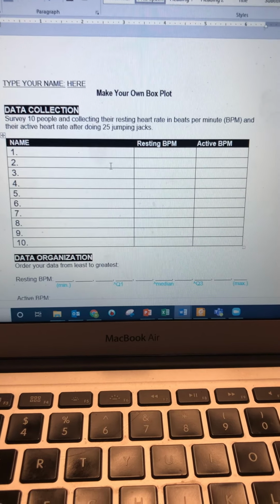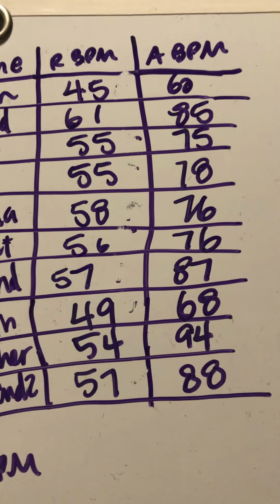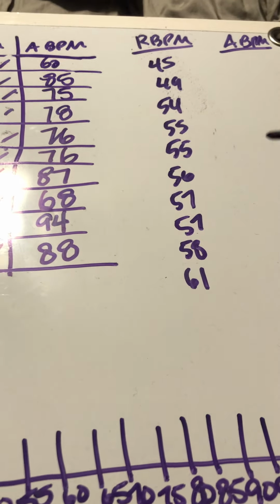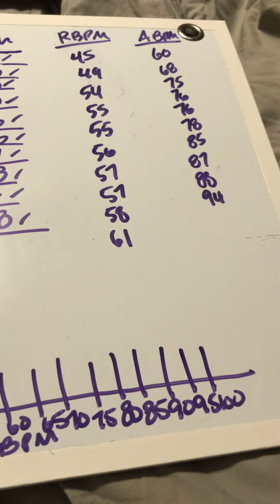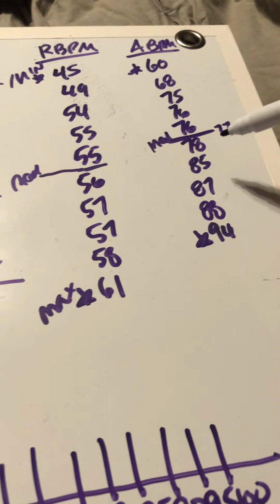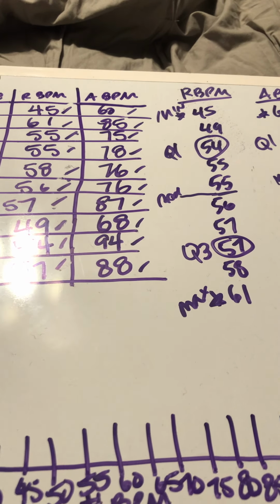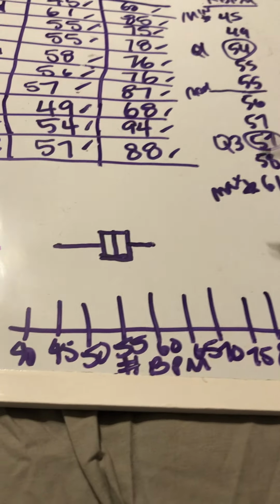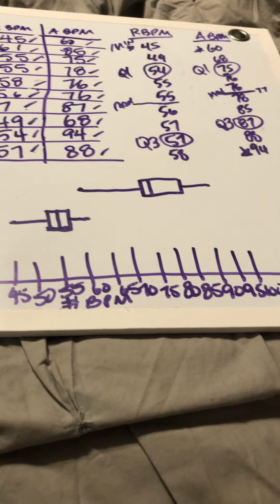Make Your Own Box Plot video